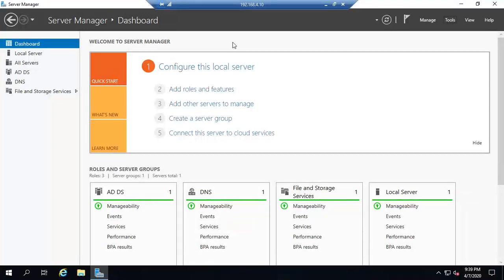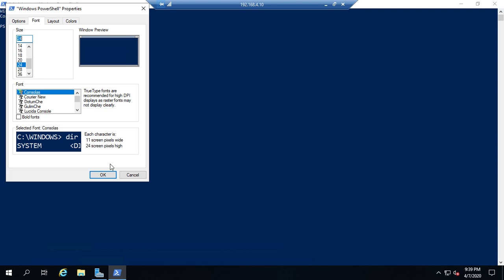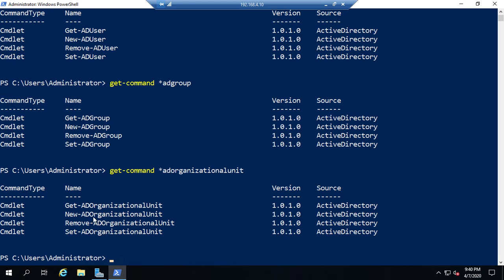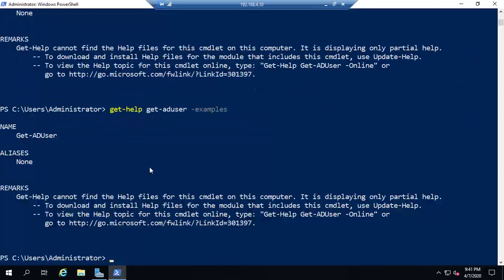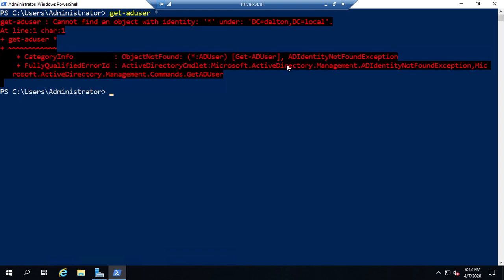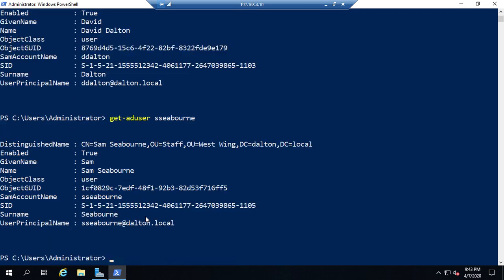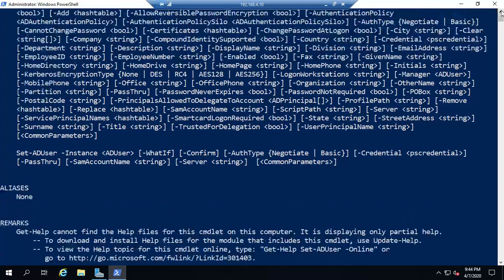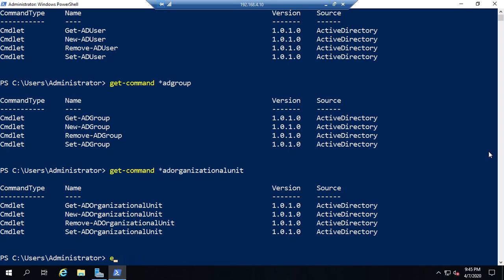PowerShell Tools for ADDS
An brief introduction to PowerShell tools for managing Active Directory